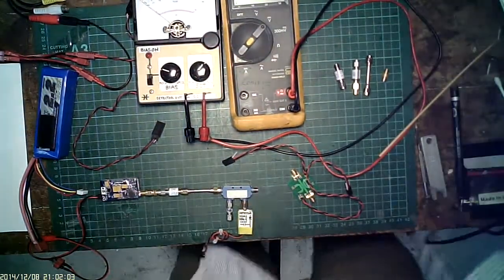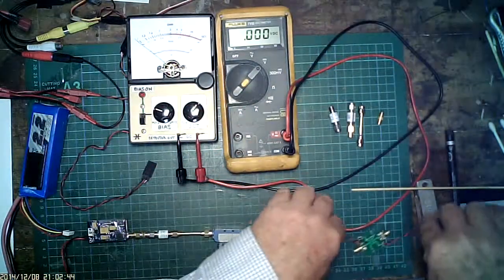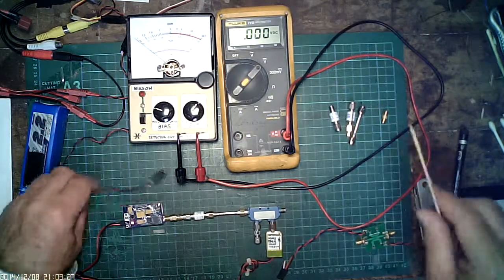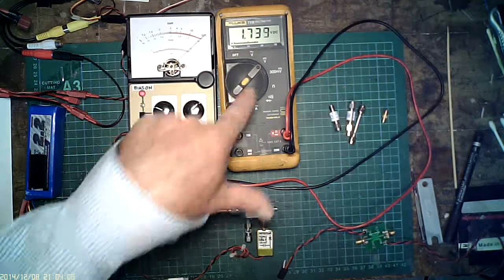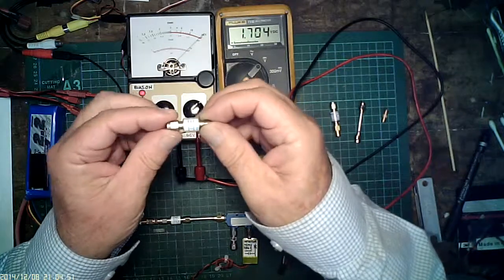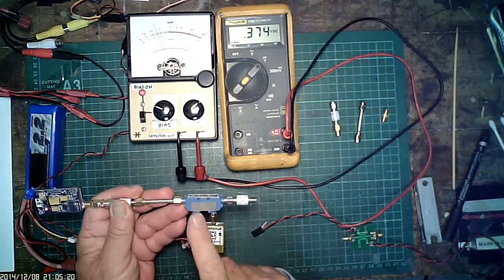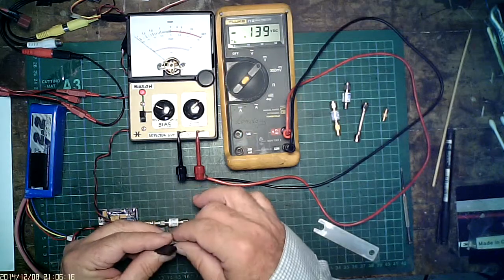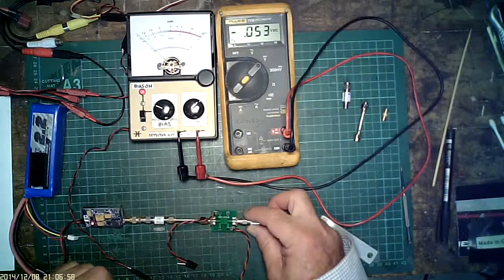DIY Directional Coupler Luis PCB testing